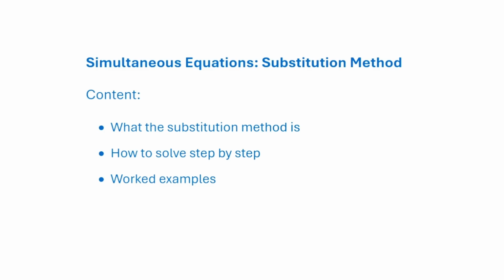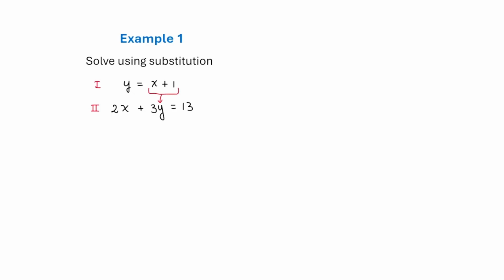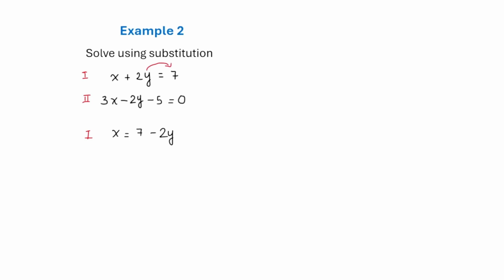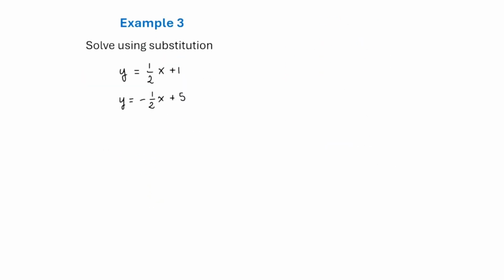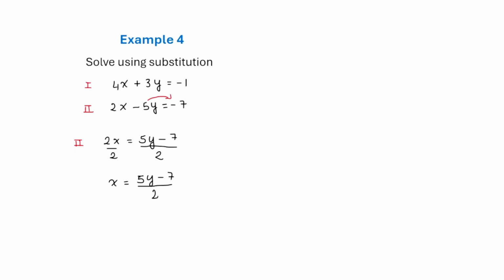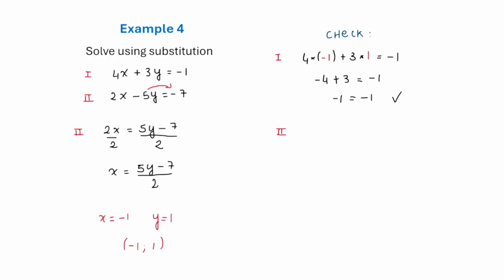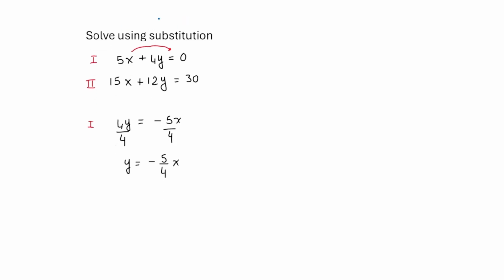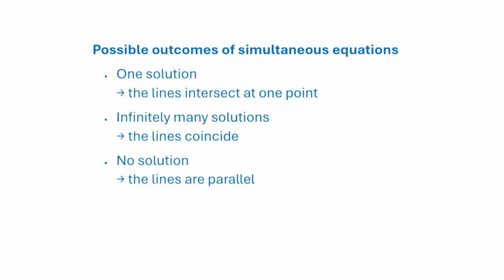Simultaneous Equations by Substitution | IGCSE Maths Step by Step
Learn how to solve simultaneous equations using the substitution method in this step-by-step IGCSE Maths lesson.

In this video, we go through the substitution method clearly, starting from the basic idea and then working through several examples. You will learn how to isolate a variable, substitute into the other equation, solve for x and y, and check your answer.

We also look at examples with fractions and two important special cases: infinitely many solutions and no solution. At the end, there is a quick recap of the three possible outcomes of simultaneous linear equations and what they mean graphically.

This lesson is useful for IGCSE Maths, GCSE Maths, algebra revision, and anyone learning how to solve simultaneous equations step by step.

0:00 Introduction
0:38 What the substitution method means
1:16 Variable already isolated
3:55 Isolating a variable first
6:16 Both equations with y isolated
8:14 Substitution with fractions
11:05 Infinitely many solutions
12:20 No solution
13:39 Pause and try
14:59 Final recap